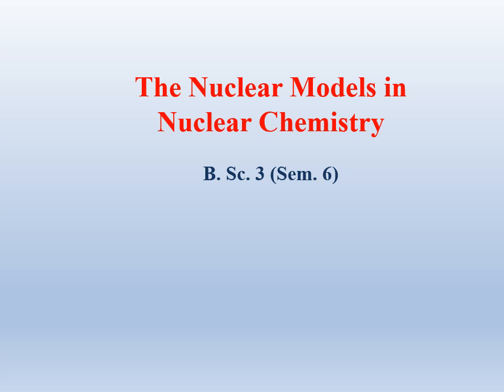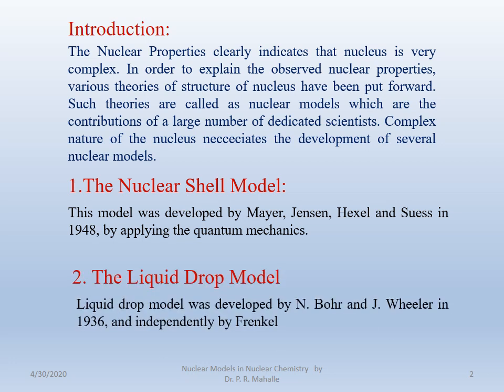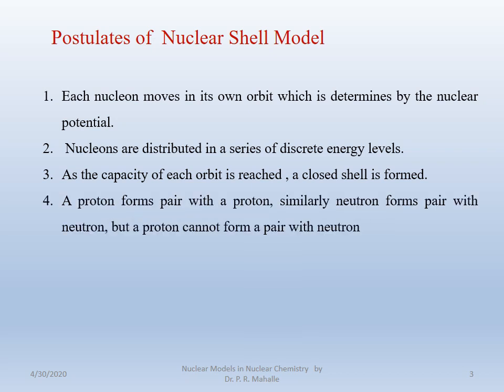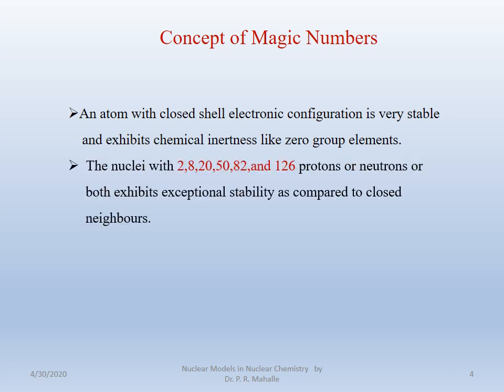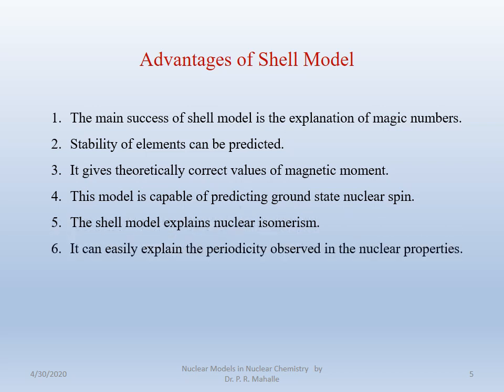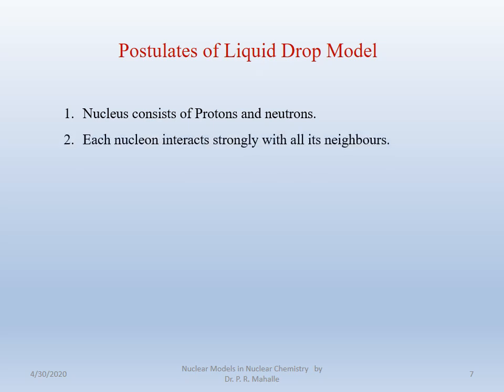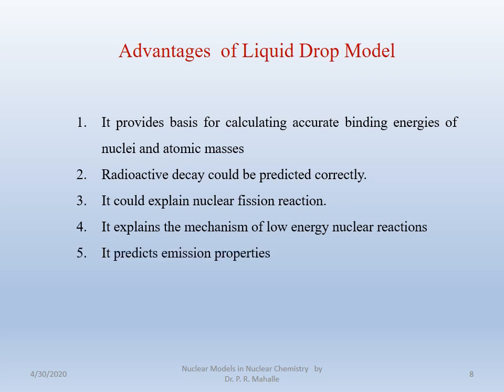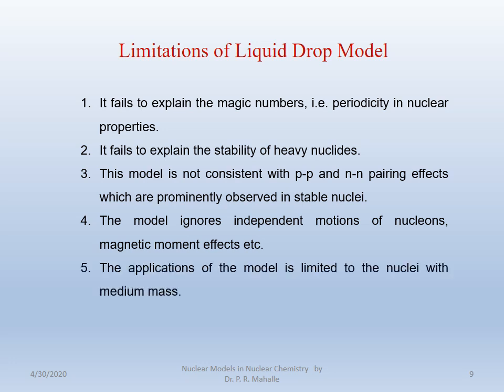Nuclear models in Nuclear Chemistry